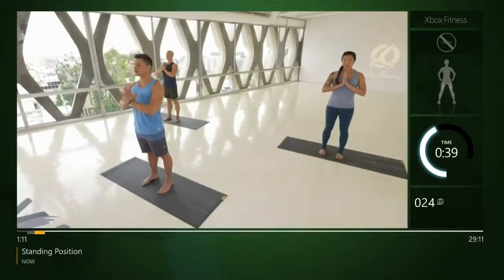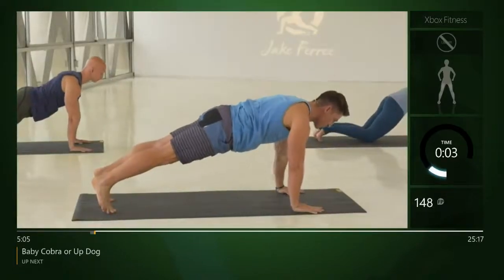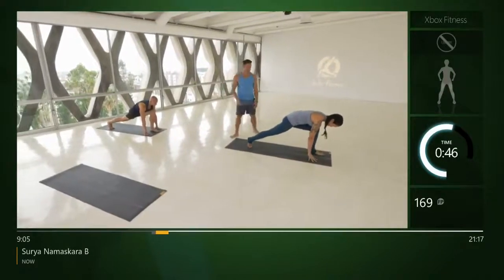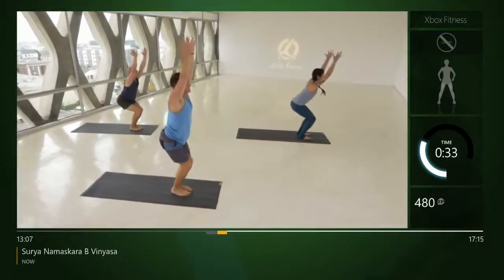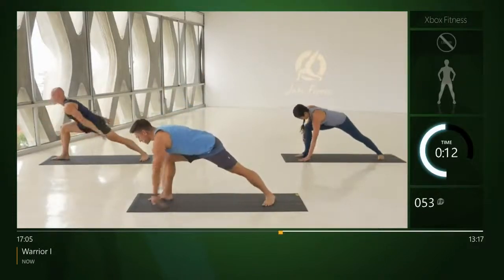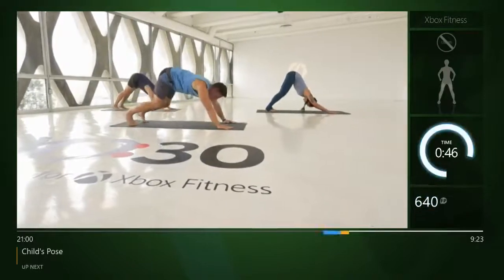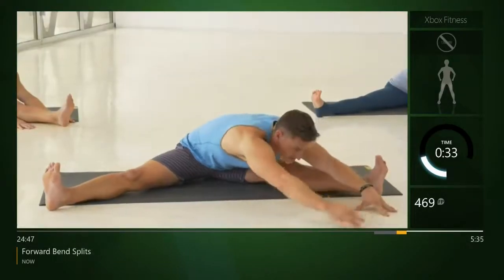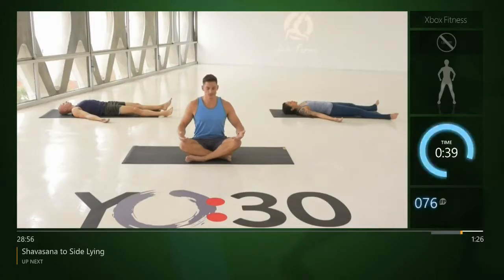YO 30 Xbox Fitness by Jake Ferree - Flow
from the amazing Xbox Fitness